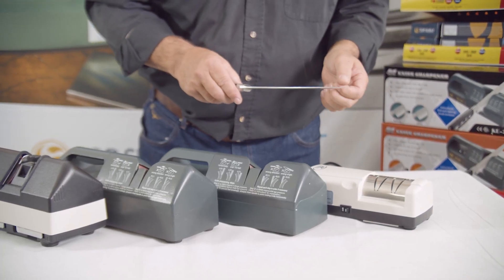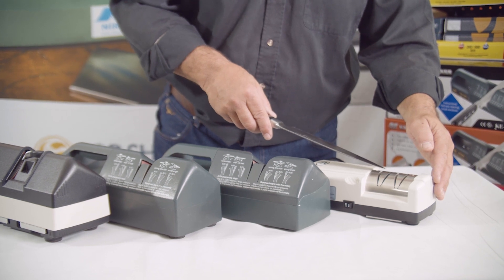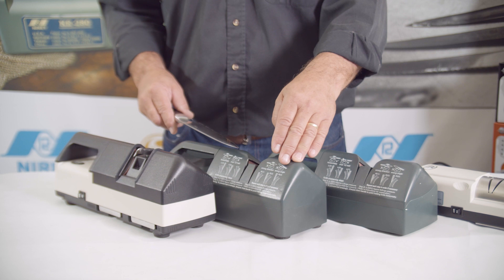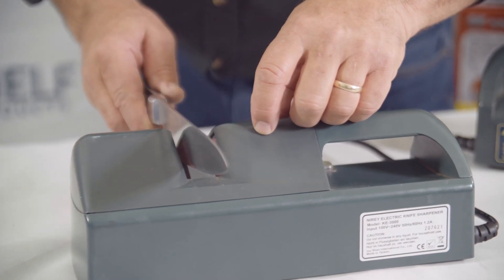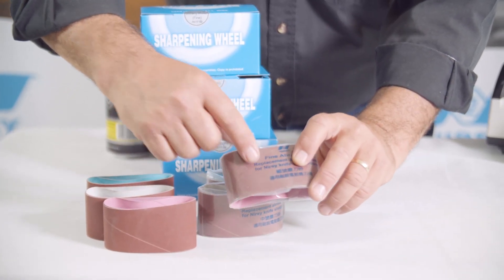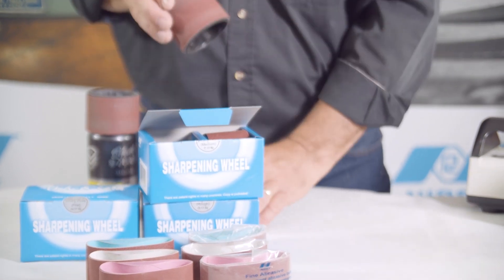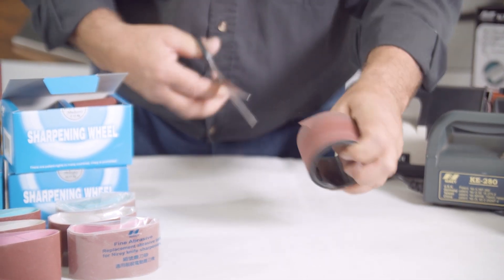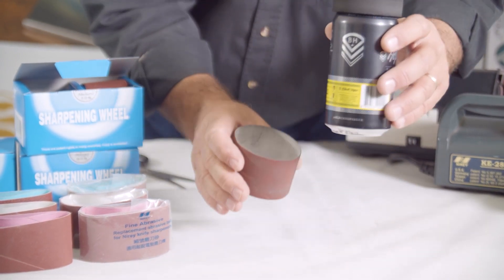NIREY SHARPENING RANGE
This 2 minute video talks about the different models in the electric knife sharpening range.